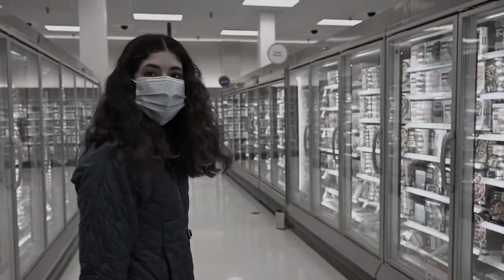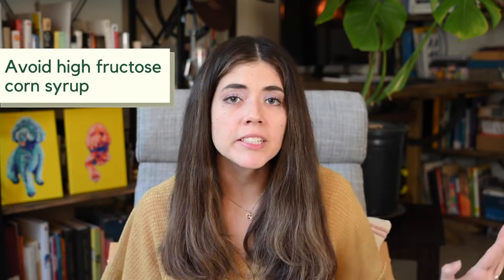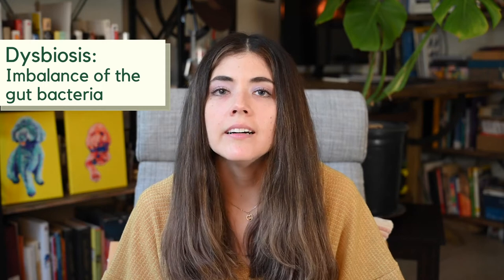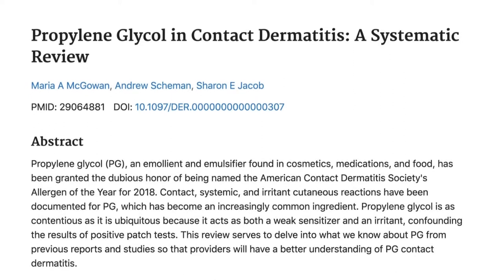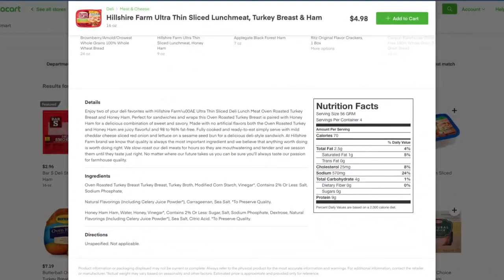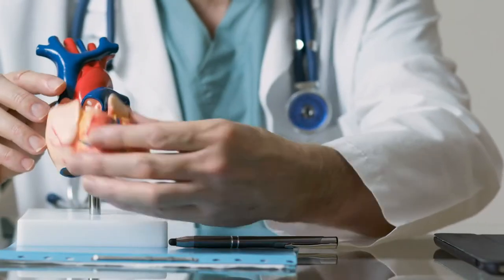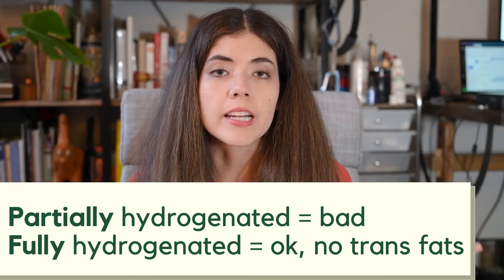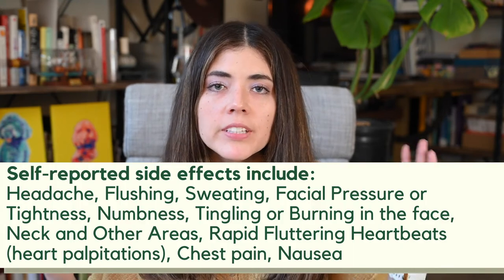10 Life-Saving Tips for Healthy Microwave Meals (How to pick ones that are ACTUALLY healthy)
Is it possible to save time by incorporating microwave meals without compromising your health? Prepackaged meals can save you time in cooking, grocery shopping, and meal prepping but if you don't pay attention to the nutritional facts, and the ingredients list, you may be putting yourself at risk of developing various health conditions. In this video, I go over tips/key ingredients to be on the lookout for if you are incorporating prepackaged microwave meals into your life.